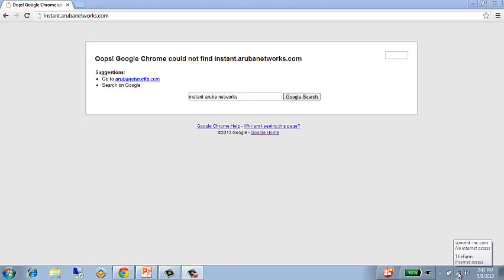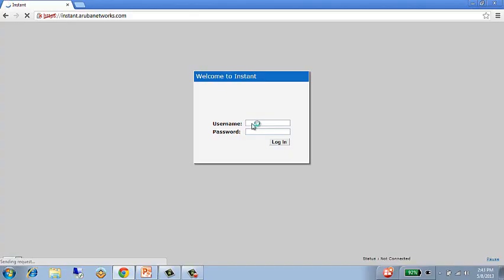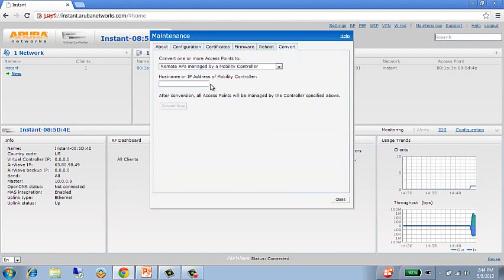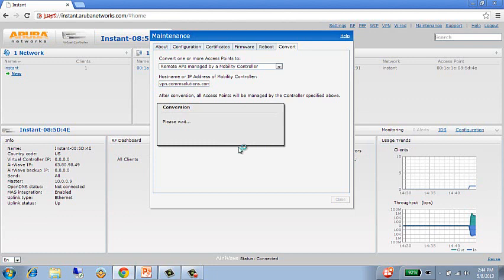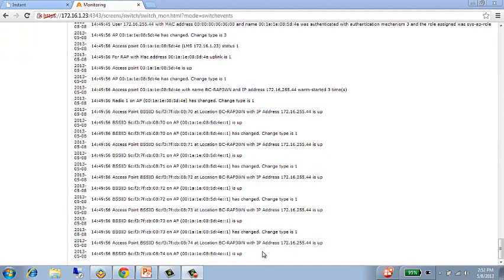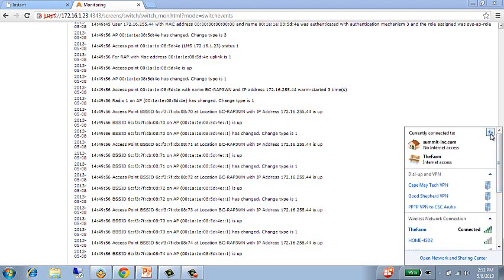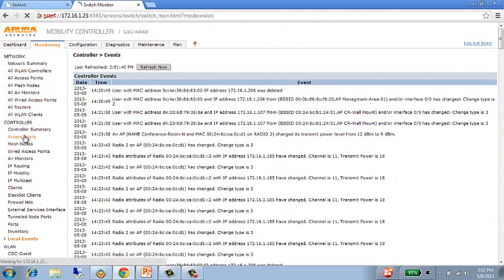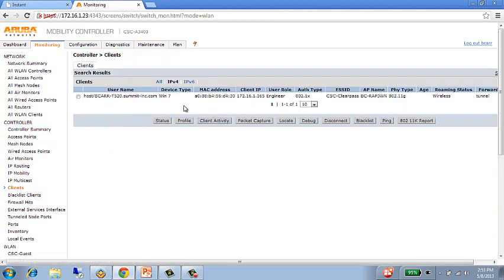CSC Aruba Tech Tip - Converting Instant APs to Remote APs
This video is a quick introduction to how easy you can convert an Aruba Instant Access Point into a Remote AP or a Campus AP.  All done in less than 10 minutes...